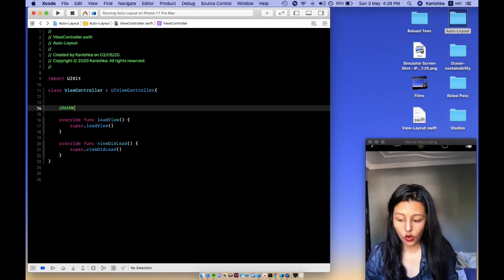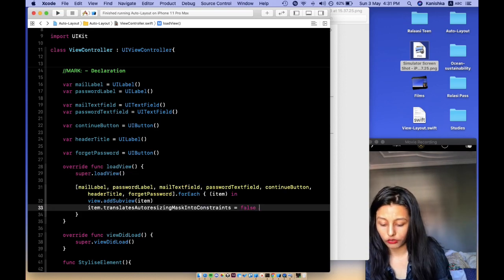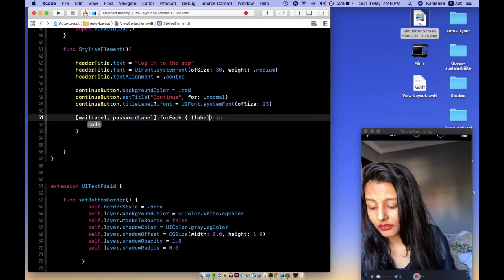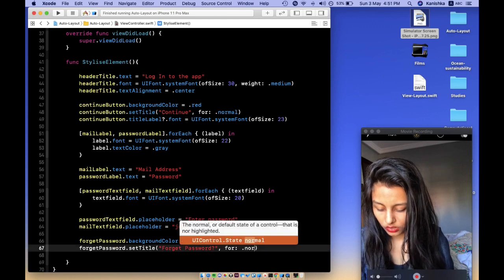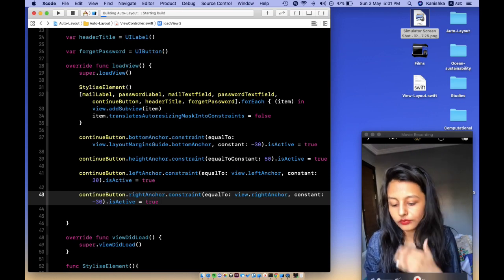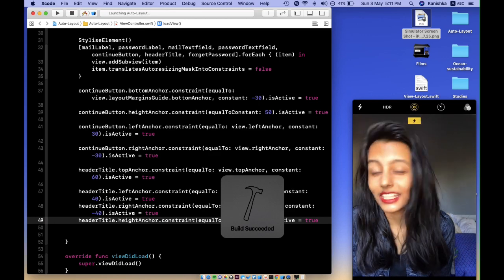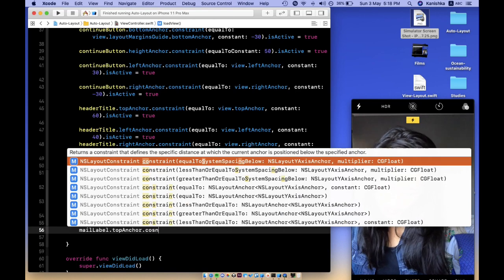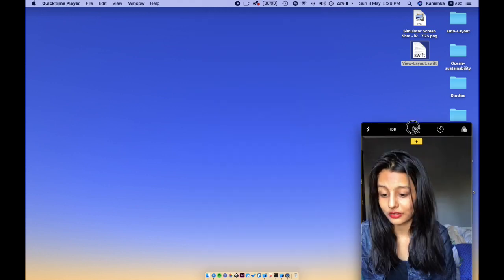Programmatic UI with Swift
Check me out:
Timestamp:
0:00 - Intro
0:36 - Project setup
1:07 - Declaration
2:46 - Func declaration
3:02 - Adding to view
4:29 - stylising elements
10:54 - Giving layout
20:34 - Trick
21:40 - End